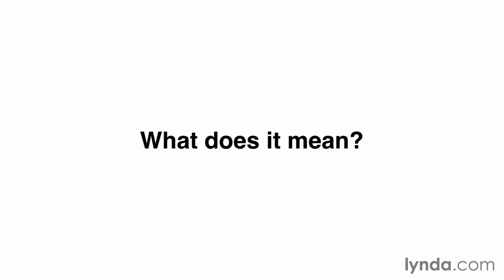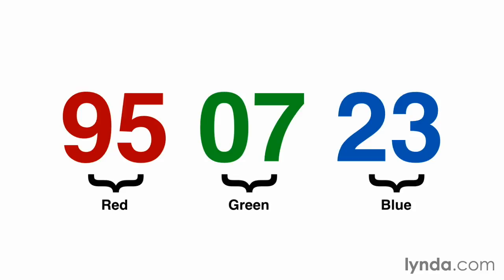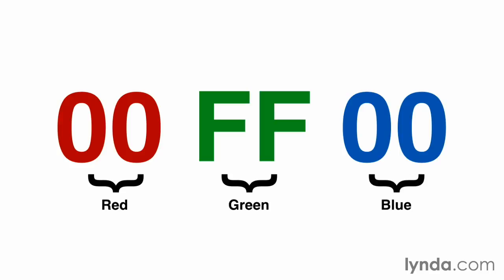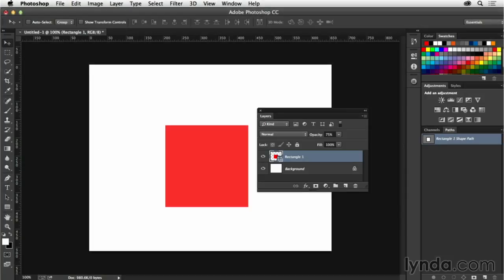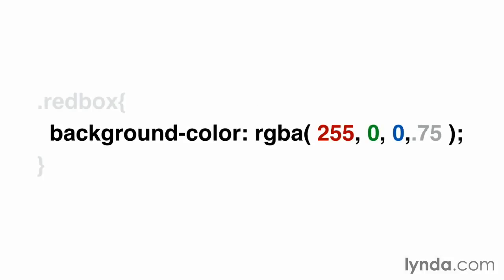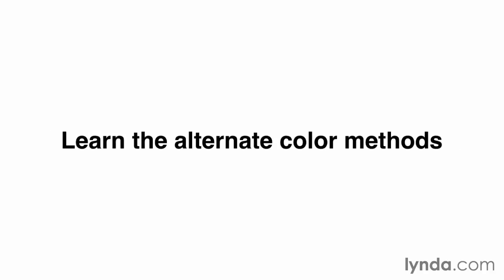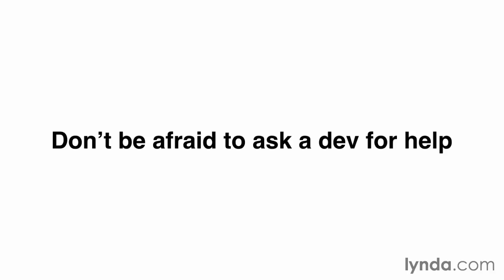03 03 Understanding web color models